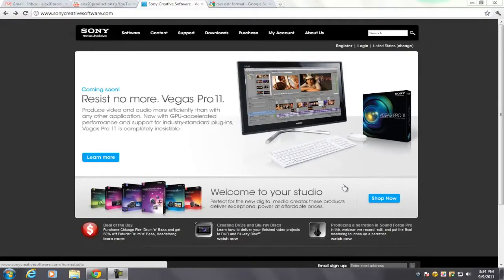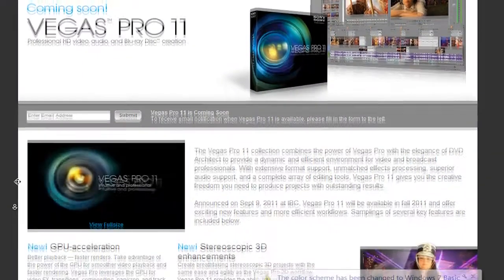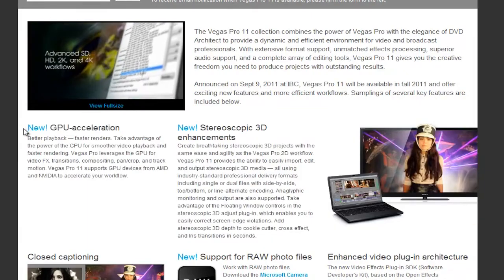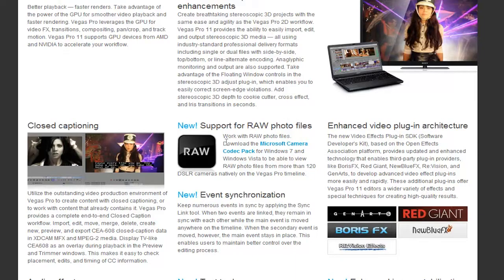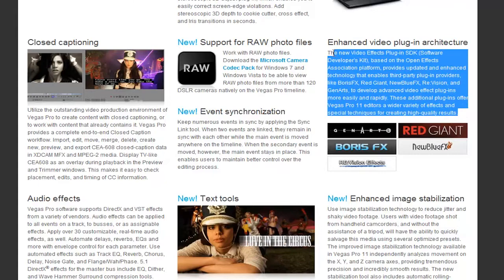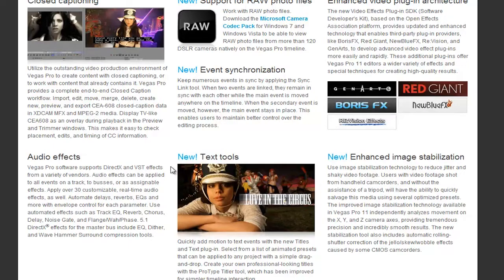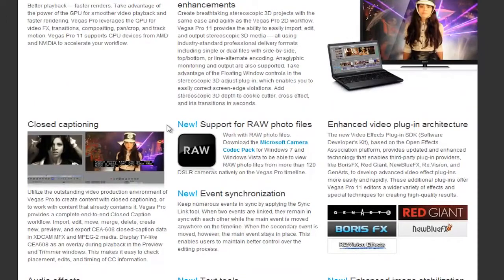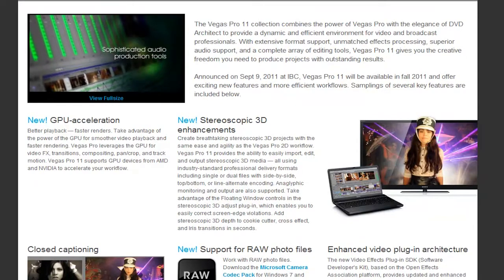New Vegas Pro 11 Announced + Future Tutorials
Sony Vegas Pro 11 was just announced today on Sony's website.
The new update will come during Fall of this year.
I will be covering everything from basic editing, advanced techniques, and all the way to exporting your video for sharing with friends, family or YouTube!